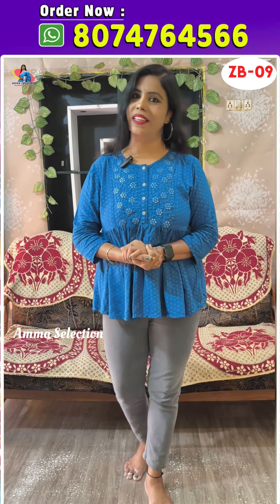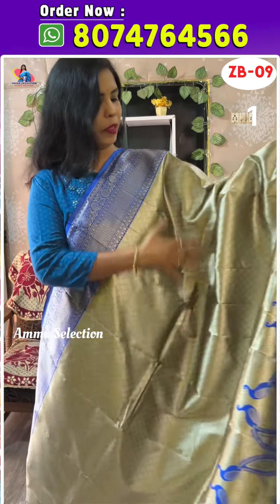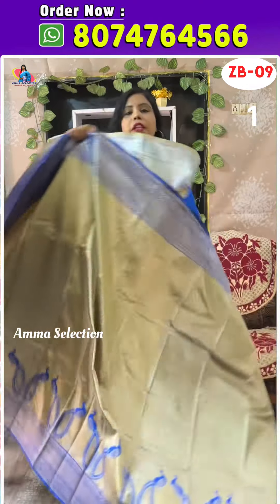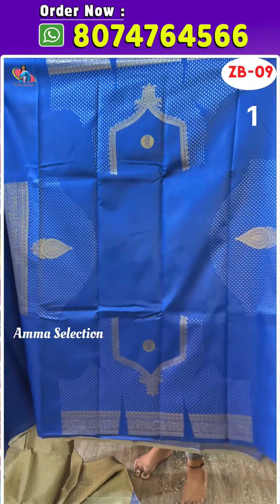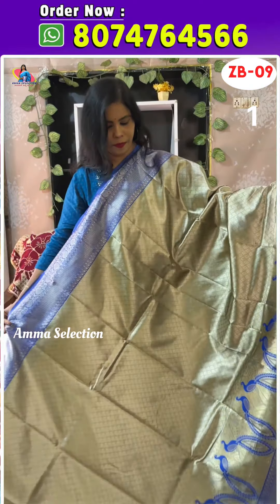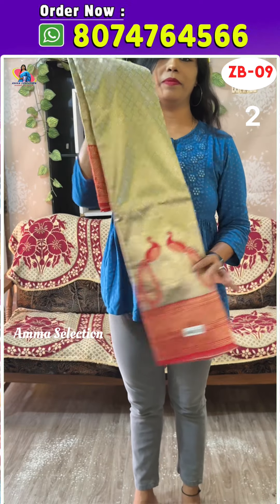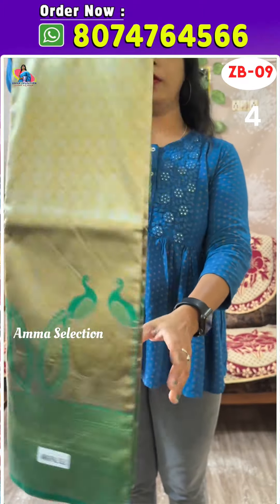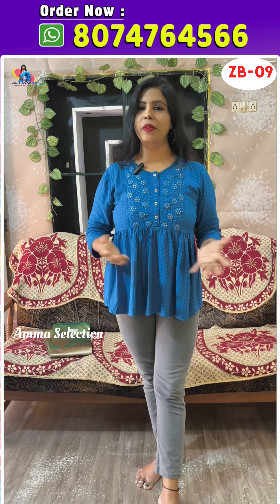Marriage Season Special Sarees || Low range Fancy Pattu Sarees || Amma Selection ZB-09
In Today Episode i will share  Fancy Pattu Saree Collection

*Unboxing Video Compulsory 360° for return or exchange